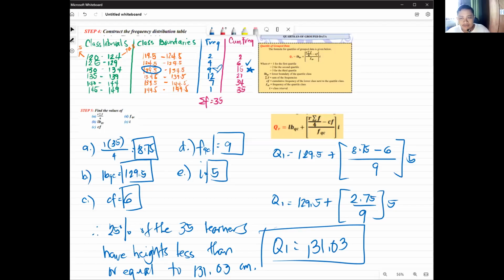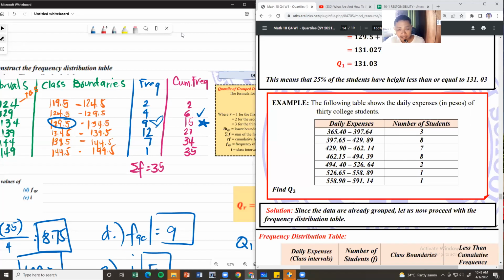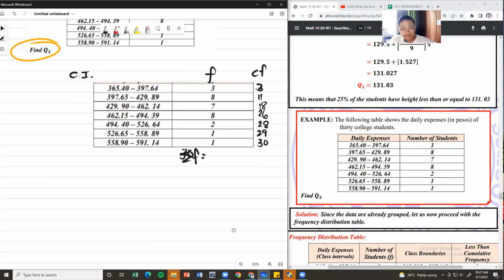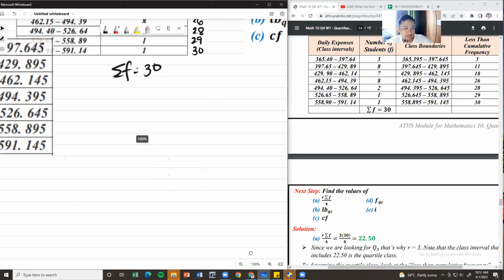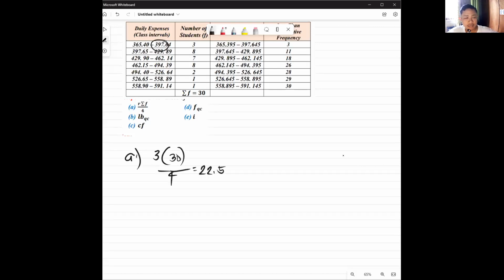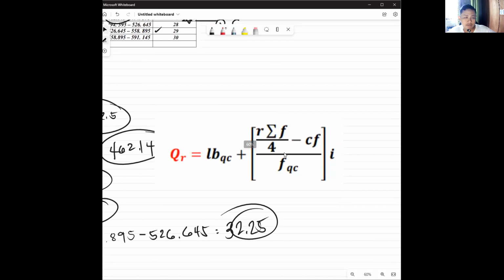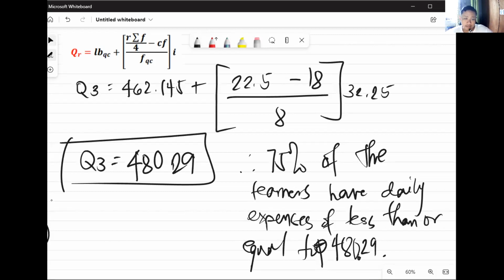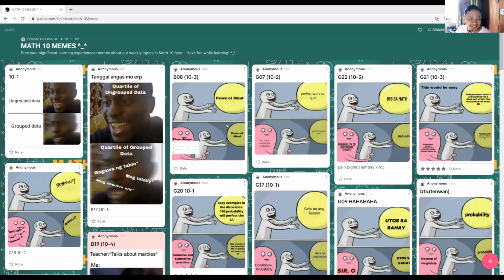Math 10-1 Q4 W1 - Quartiles (Recorded SC) - Part 4